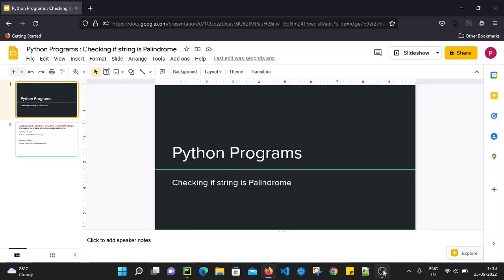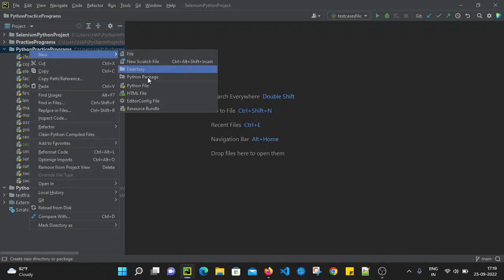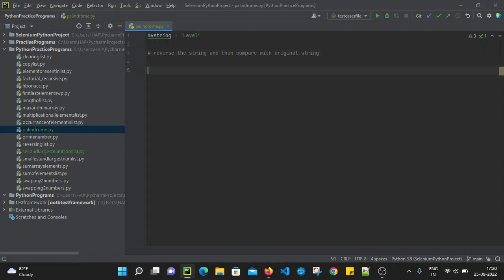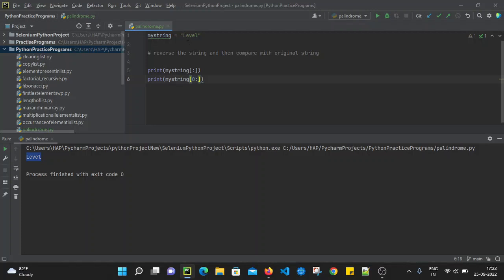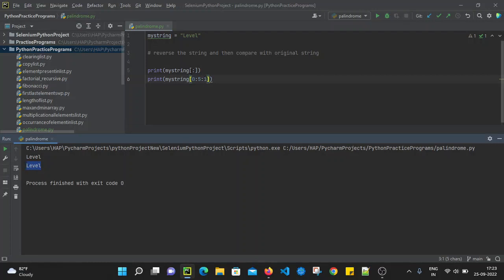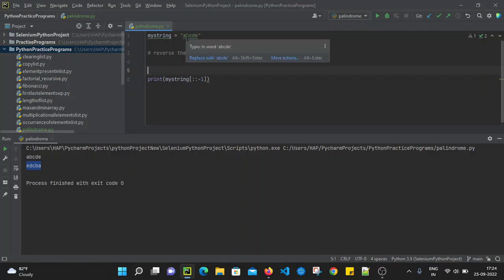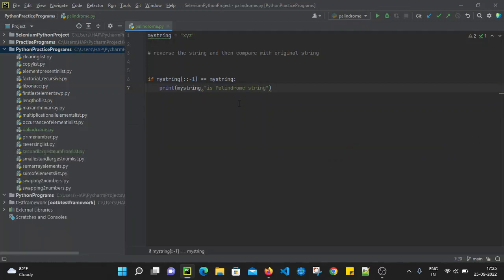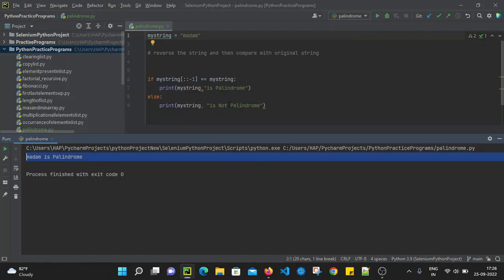Python Practice Programs : Checking if String is Palindrome or not